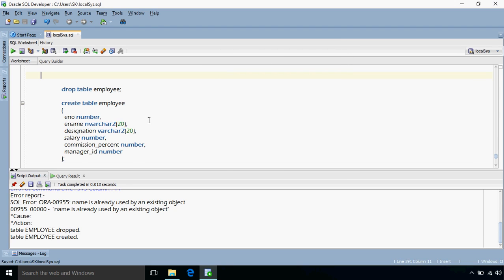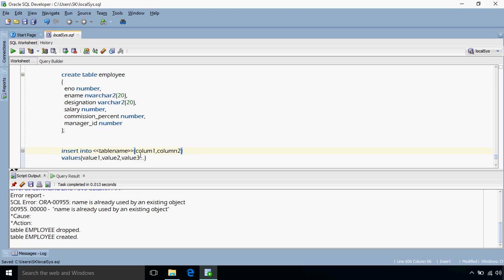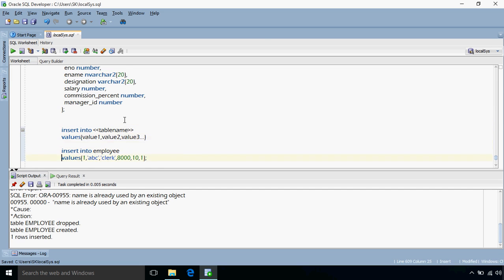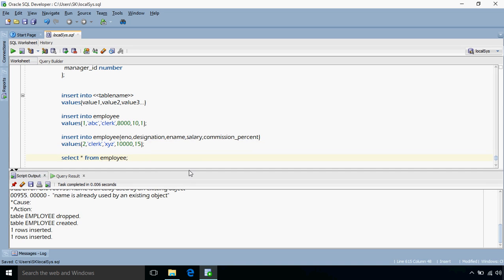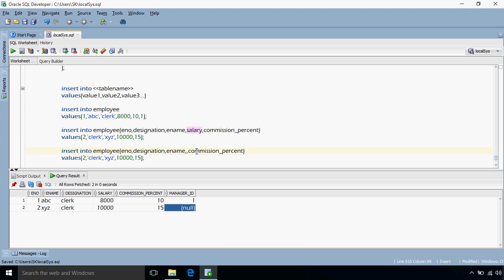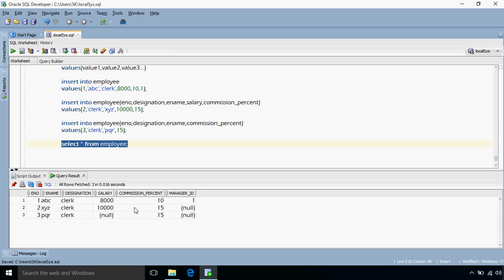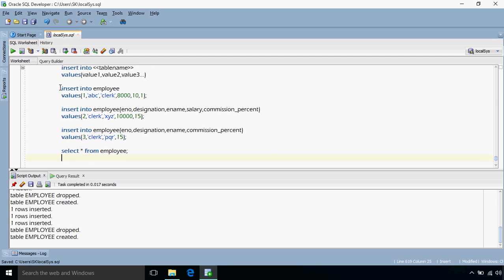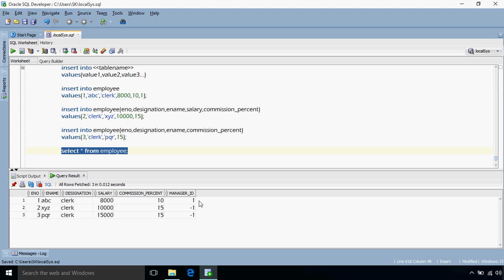Oracle SQL Creating table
In this video we will see how to create table in Oracle database query